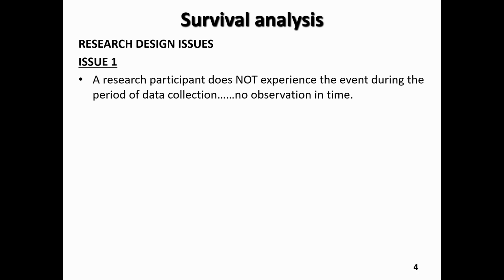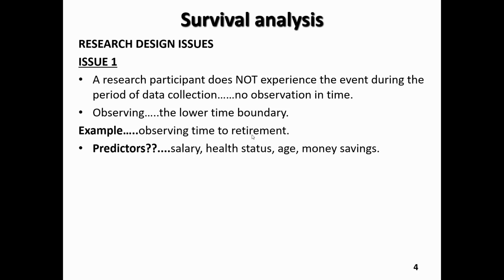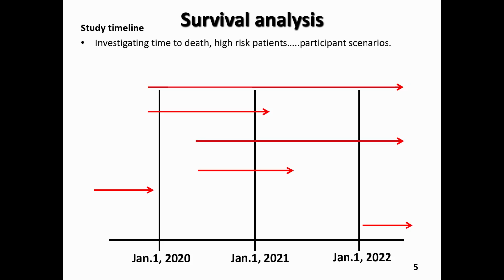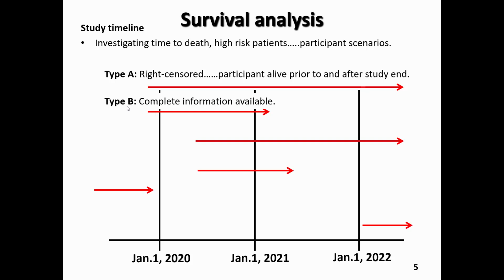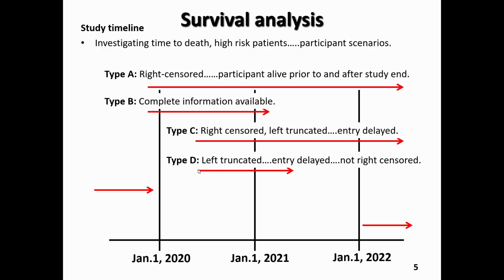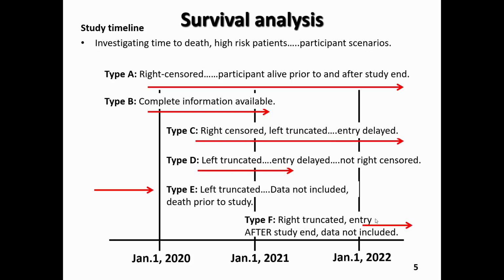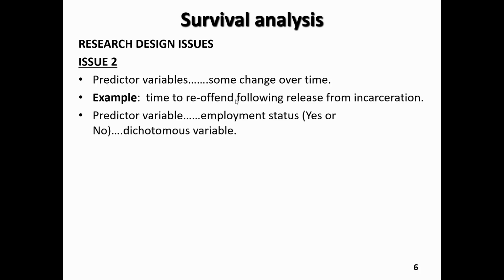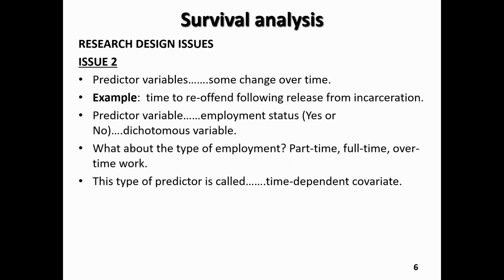SURVIVAL ANALYSIS Part 2